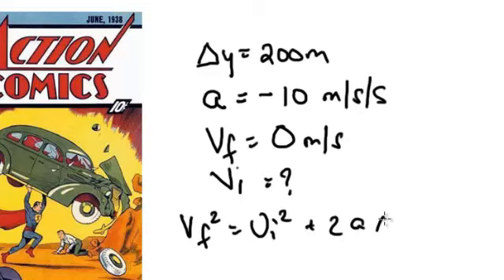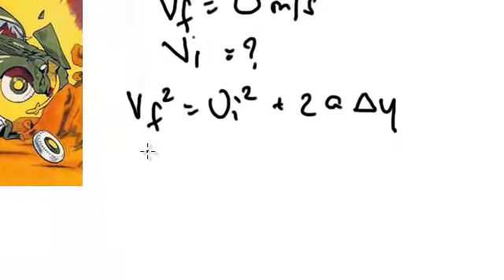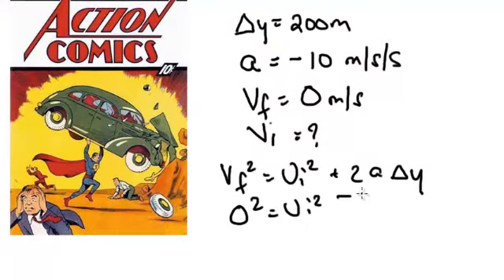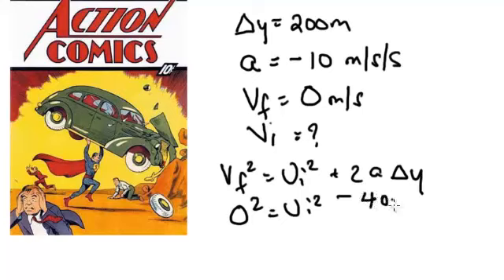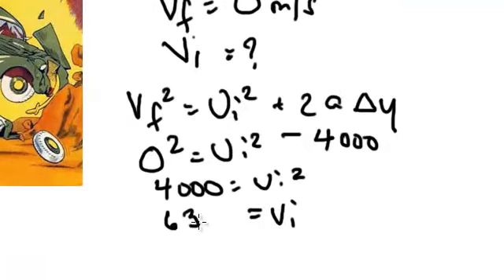Able to leap tall buildings!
How fast would Superman have to jump in order to just clear a 20 story building?